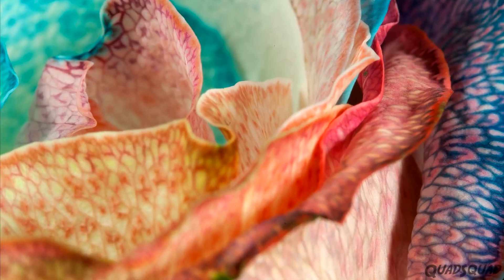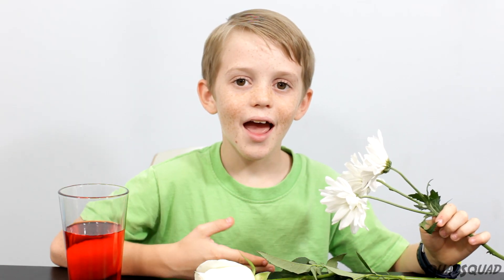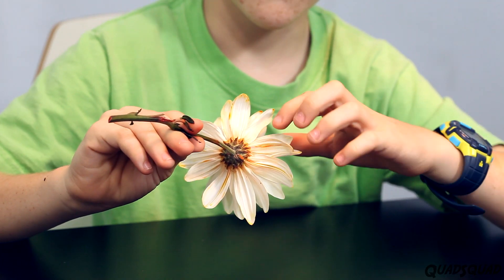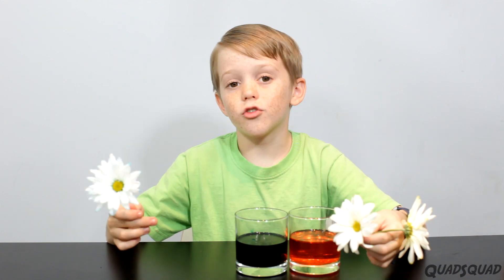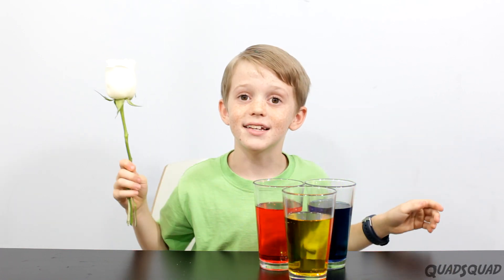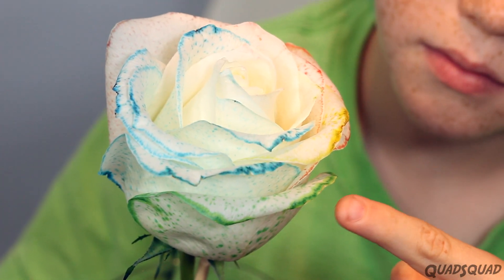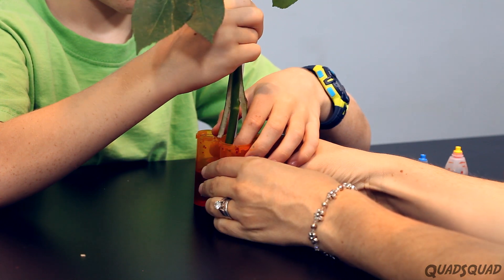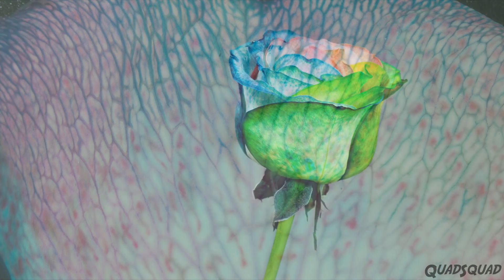Rainbow Rose - Science Project to Color Flowers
Learn all about plants with this fun and engaging science project. Dye flowers with food coloring, and make a unique rainbow rose. Perfect for a science fair project, or just a fun science experiment.